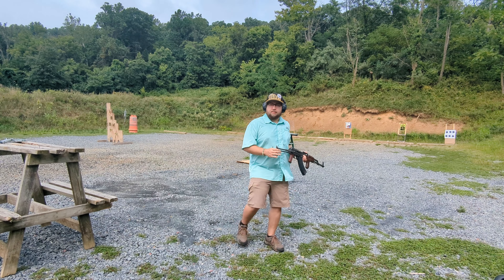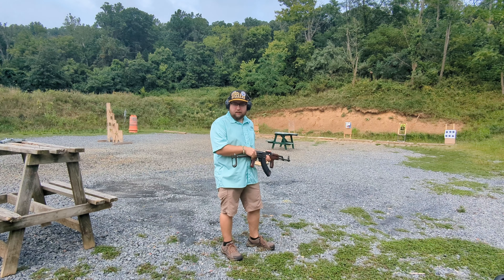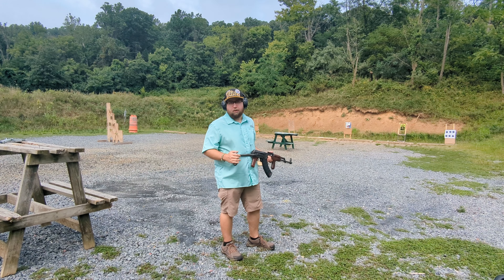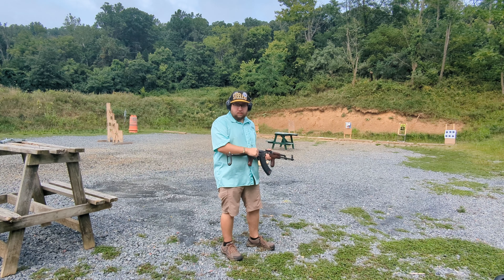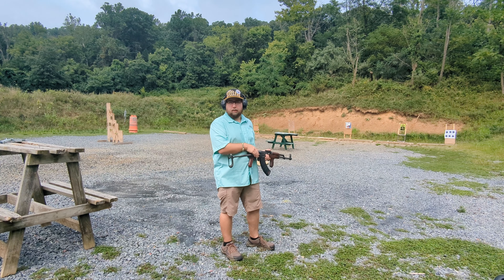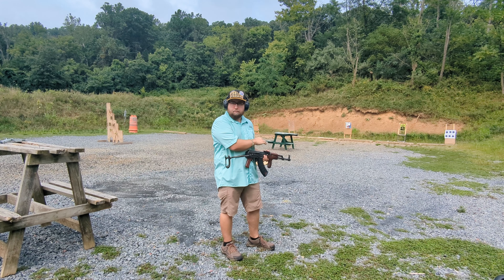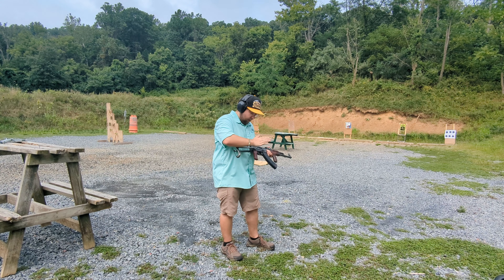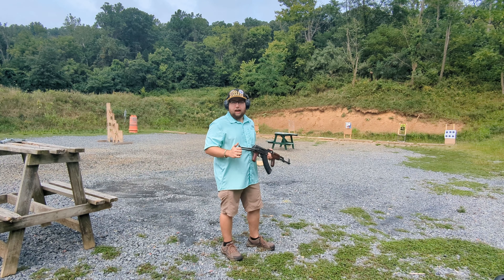MD-65 Build - AK John - Middletown Firearms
MD-65 Build
5 Parts Matching Kit from Atlantic
Recreator Blanks Receiver
FB Radom Chrome Lined CHF Barrel
ALG AKT-EL
Built by AK John from Middletown Firearms